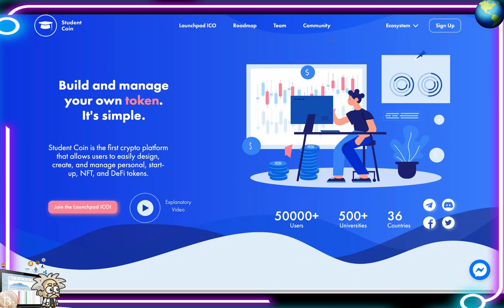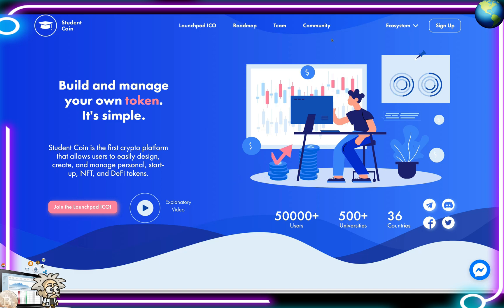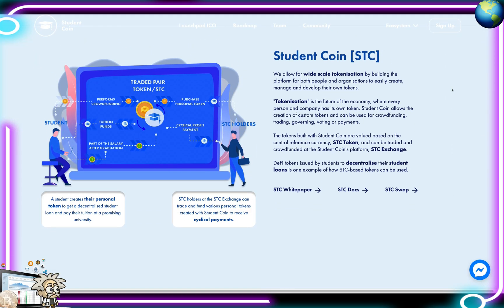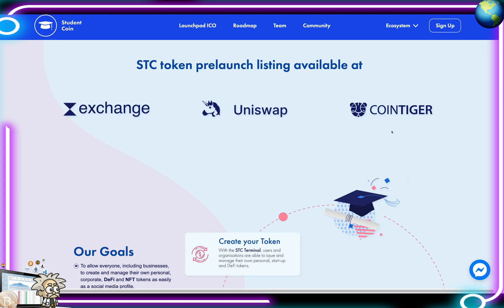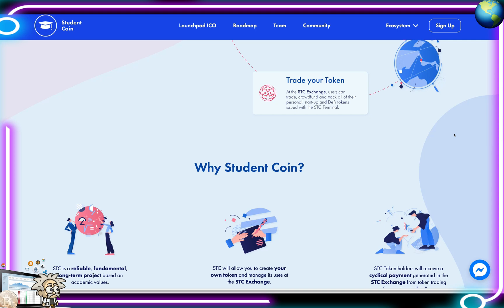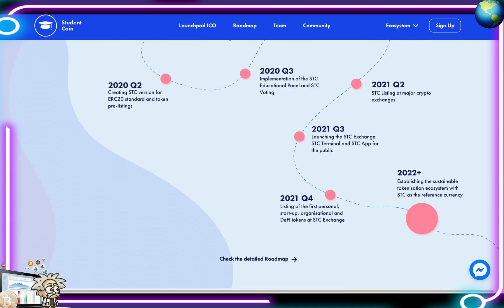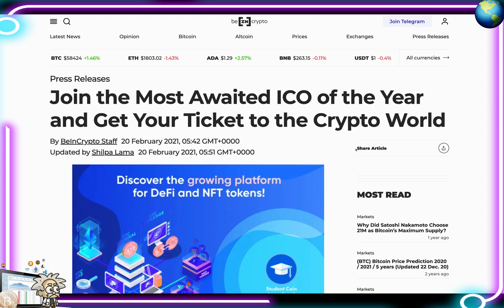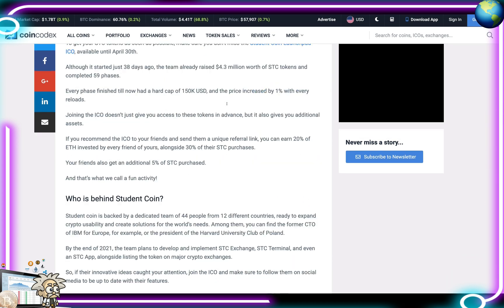CRYPTO CLASS: STUDENT COIN | BUILD & MANAGE YOUR OWN TOKEN | 500+ UNIVERSITIES | 36 COUNTRIES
In this video, we are proud to introduce STUDENT COIN.

"Student Coin fills the gap between the one of the world’s biggest markets; education, digital transformation and blockchain-based technology, allowing to create dedicated tokens, educate about new technologies and use crypto assets in the daily life."